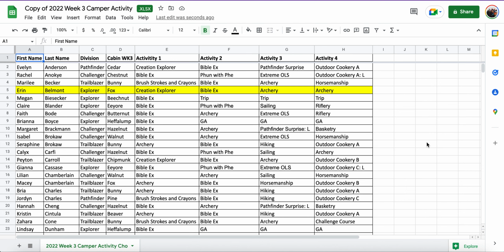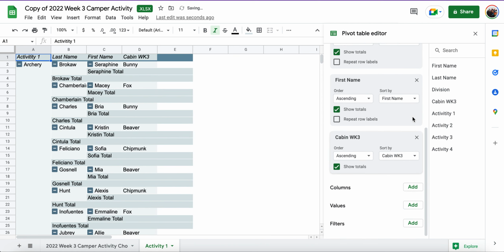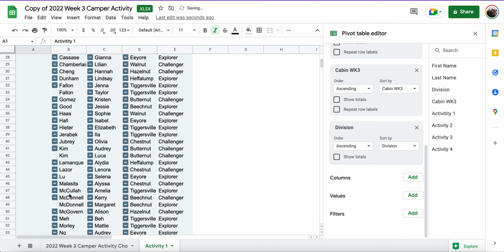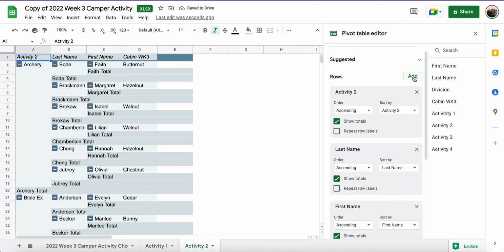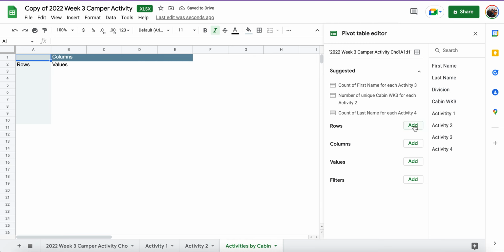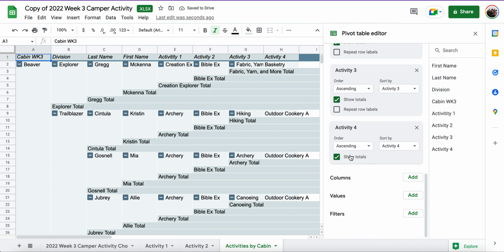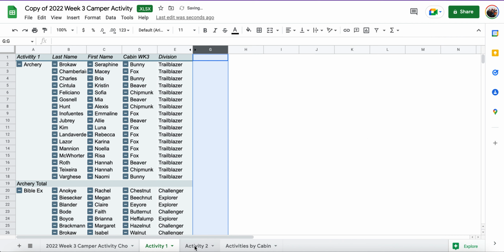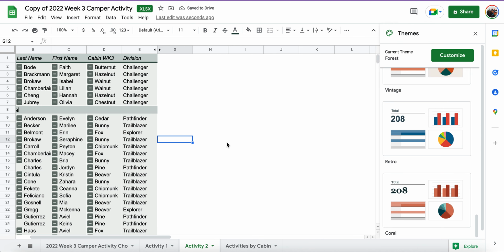Pivot Tables for Camp Activities